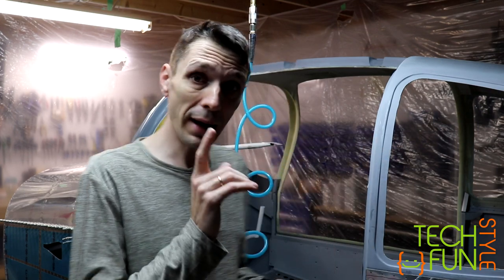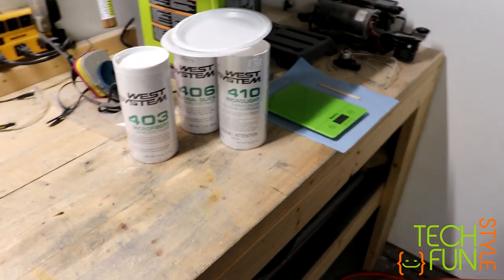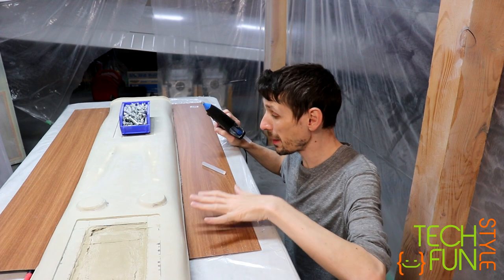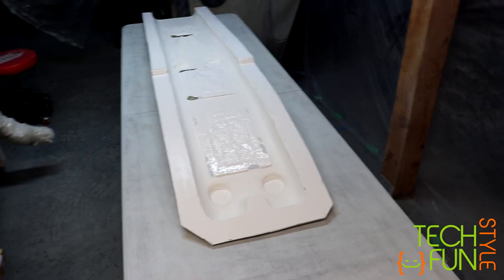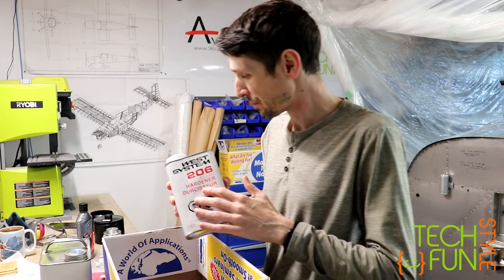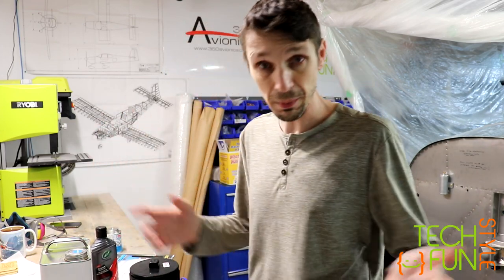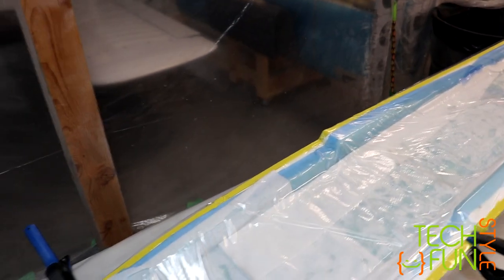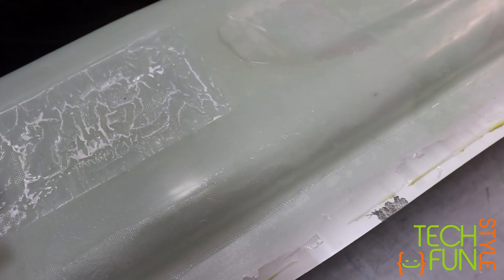Fuselage Part 10 - RV10 Build by Vlad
This video continues the story of my VANs RV10 airplane build. For the past 2.5 month I was working on the overhead console for my cabin top. Despite trying to make it out I failed. More about it in my video.

My VAN's Builder Number: 42078

About this channel:
This channel is dedicated to aviation, avionics, flying and VAN's RV-10 airplane build video blog. We build VAN’s RV-10 - four seater airplane manufactured by US company VAN's Aircraft (Aurora, OR). Our build progress video is documented and published on our channel.
Flying and travel videos, aviation news and stories are also published on this channel.
We design and develop our own Experimental Avionics under 360 Avionics brand

If you plan to purchase parts/kit from VANs and want to help me promote my channel, please provide them with my builder number at the time of purchase: 42078